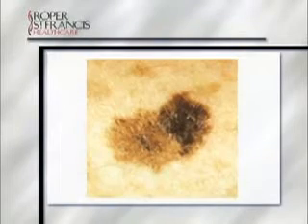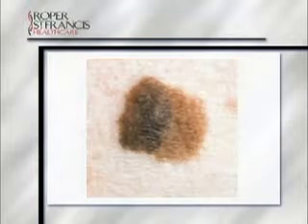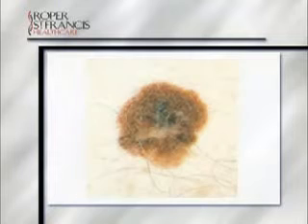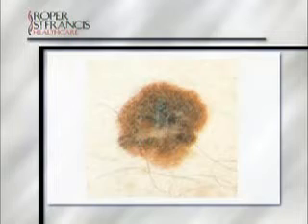Cosmetic Dermatology (Part 2 of 2)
Dr. Todd Schlesinger discusses fractional ablative resurfacing with the Palomar 2940 Laser.  Topics also covered: Melanoma, Skin Cancer, Sunscreen and skin care for pregnant women.